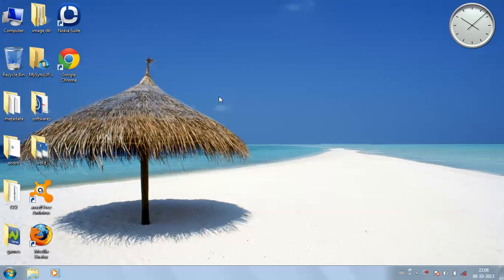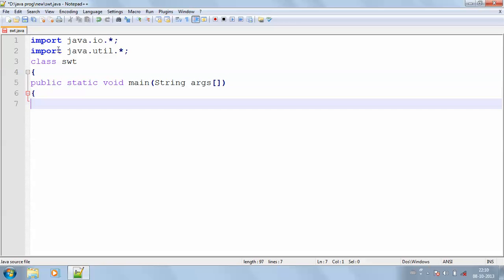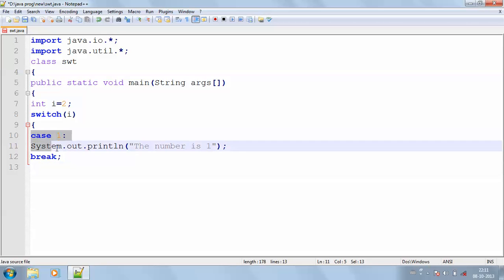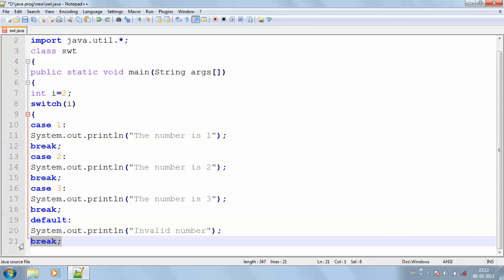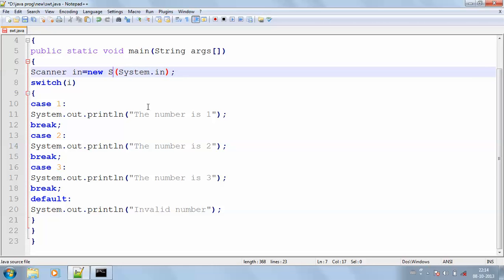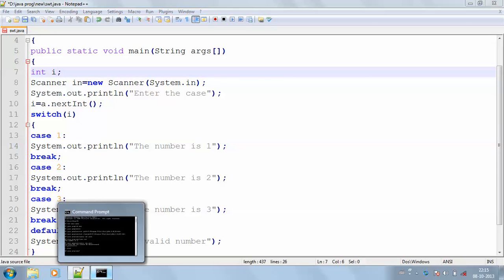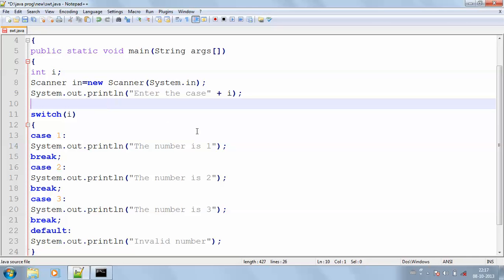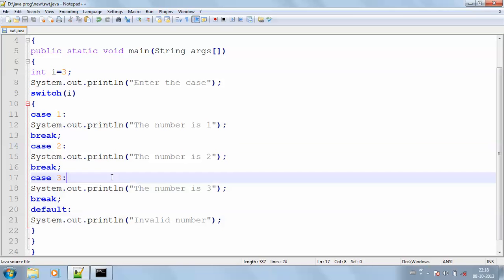Switch case in java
switch case in java program
Learn Computer Technology By Tamil